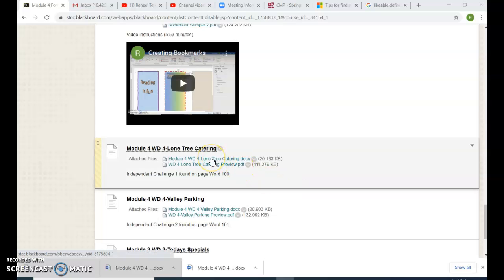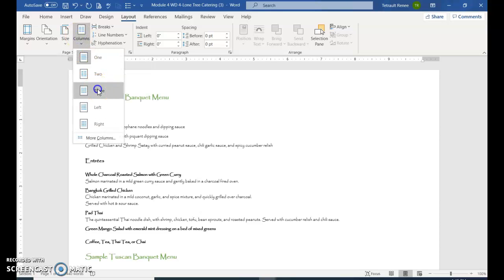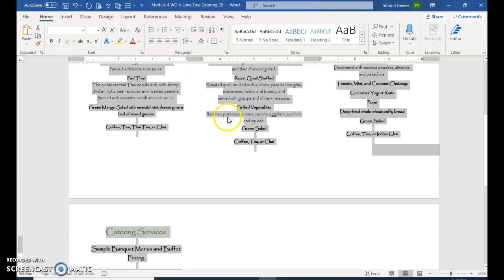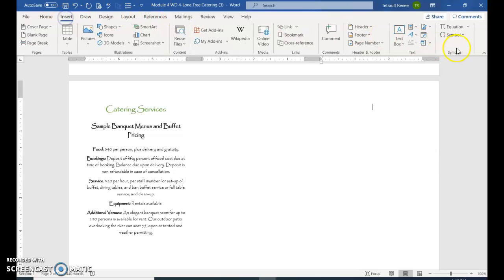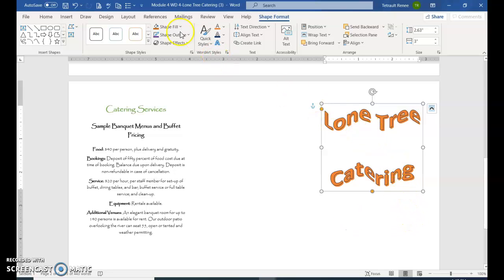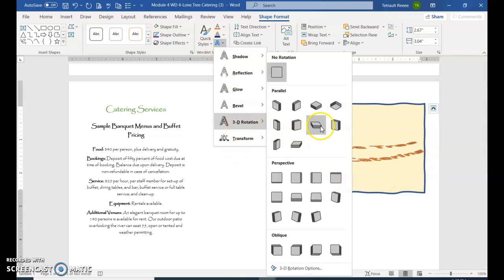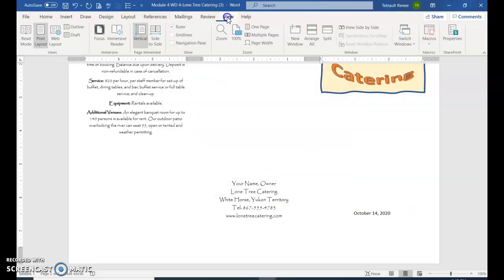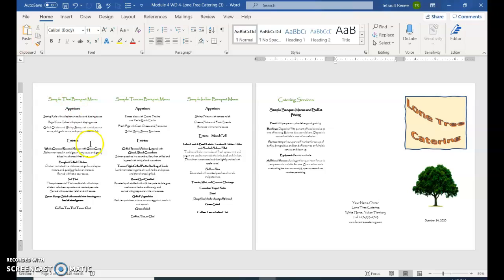Recording #123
Lone Tree Catering Columns